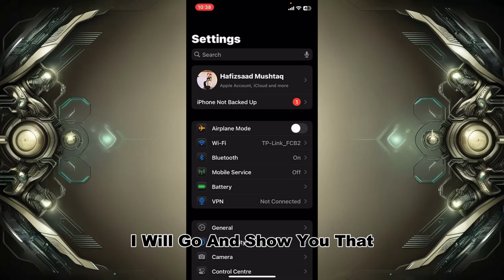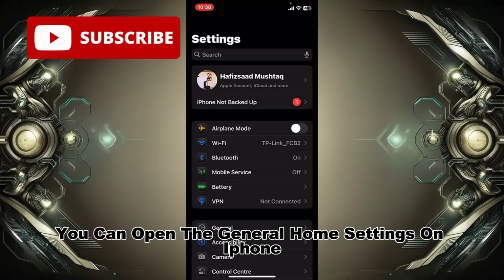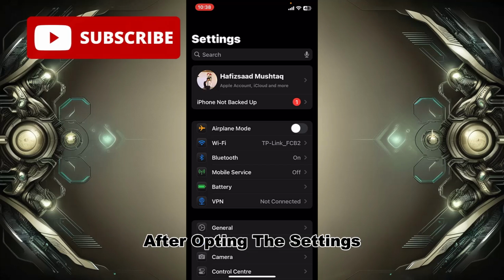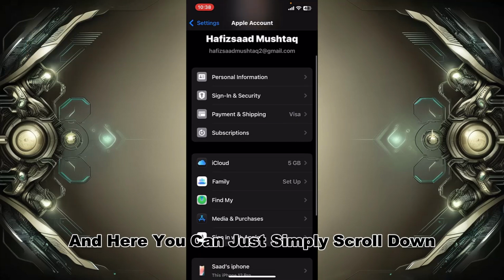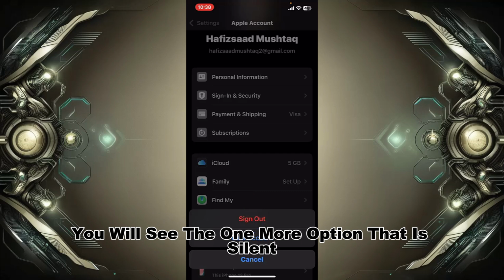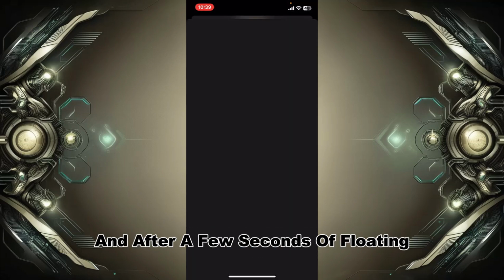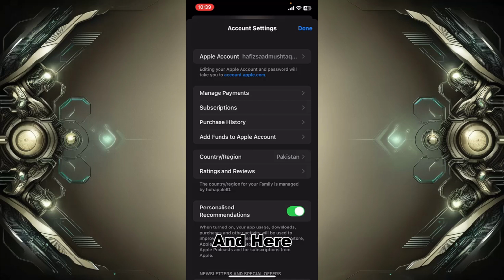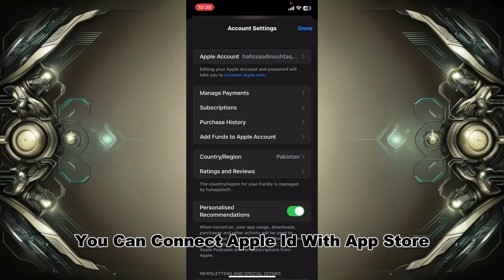How To Connect Apple Id With App Store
In today's video we will learn How To Connect Apple Id With App Store. Are you facing issues with your favorite apps or software? You’re in the right place! On this channel, I provide clear, step-by-step solutions to help you solve technical problems, troubleshoot errors, and optimize your apps and software. Whether it's installation issues, compatibility problems, or performance tweaks, I break down complex tech concepts into easy-to-follow guides.